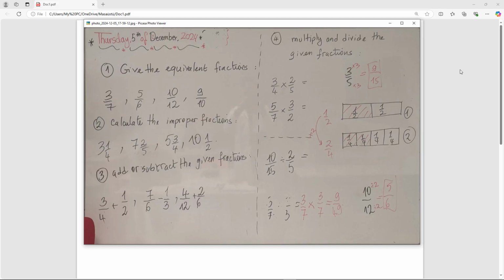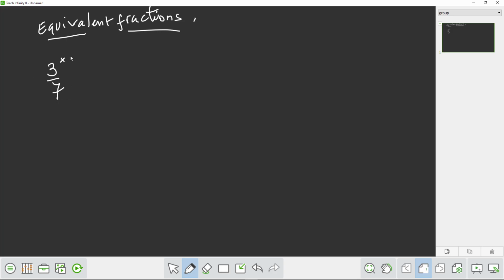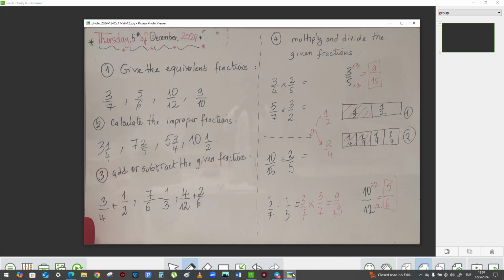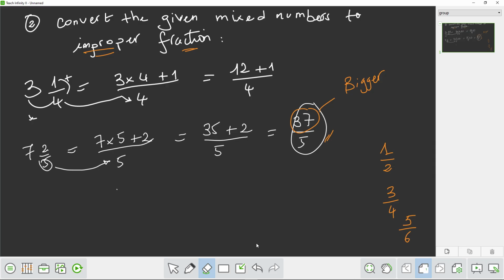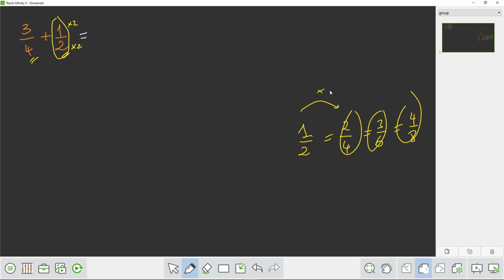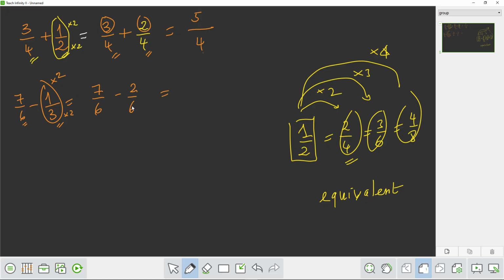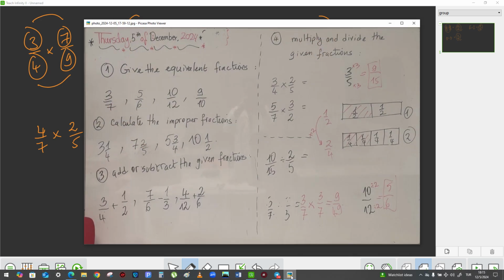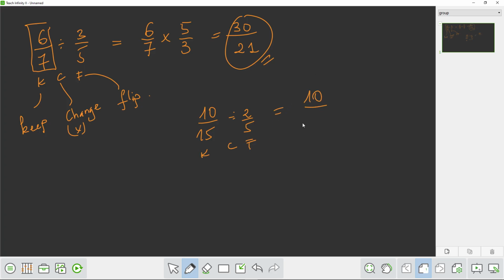G6 Quiz revision Q2